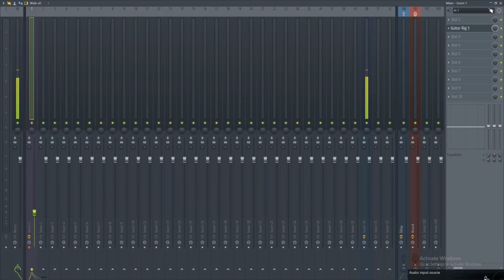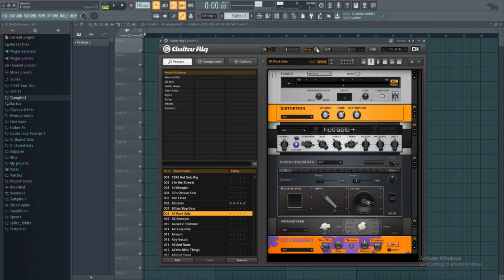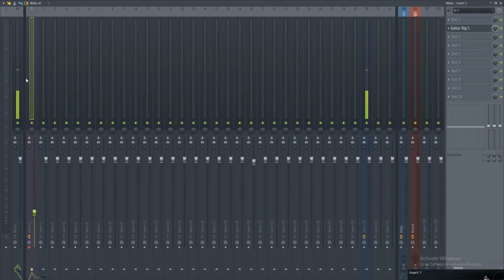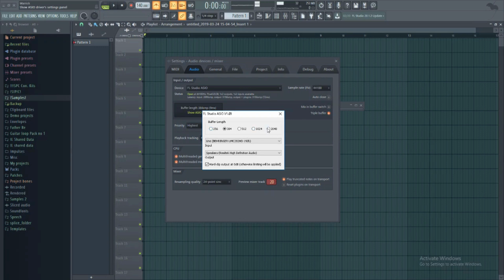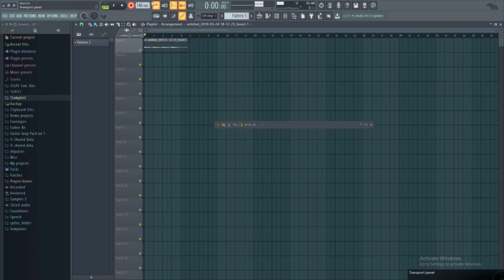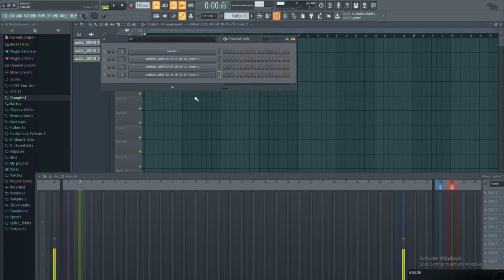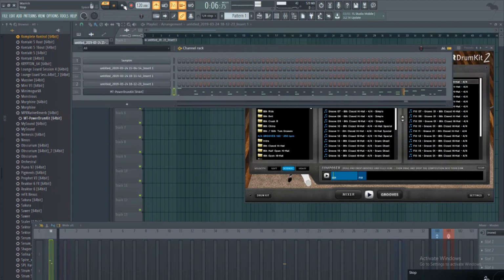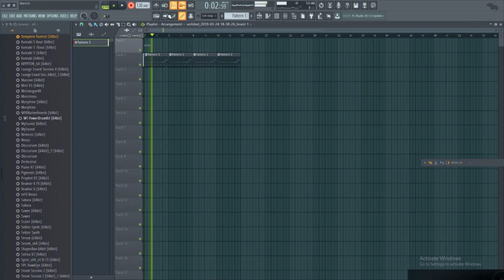How to Record your Guitar in FL Studio - Beginner Tips & Tricks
FREE PLUGIN

In this Tutorial I show you how to add effects to your guitar, setting up your metronome, dealing with Latency, Guitar Rig 5 and how to use a FREE PLUGIN called MT Power Drum Kit.
How to Record your Guitar in FL Studio + FREE PLUGIN